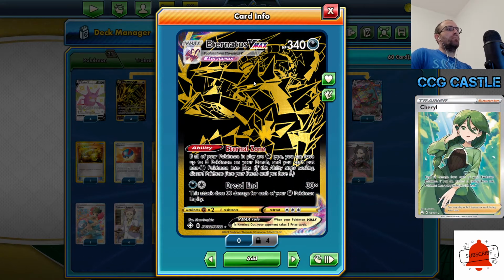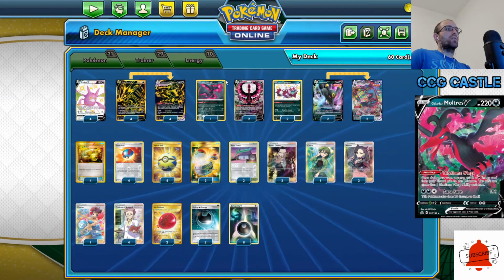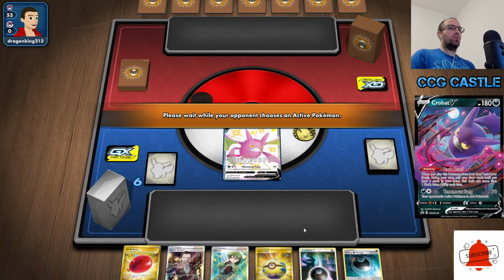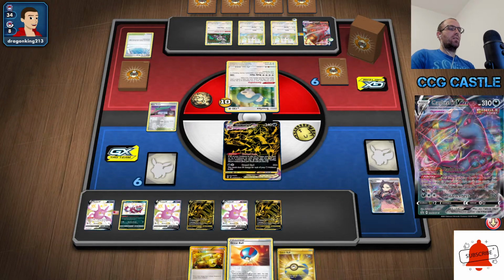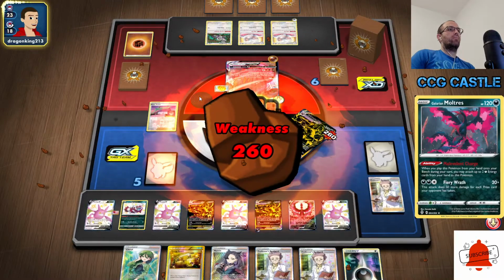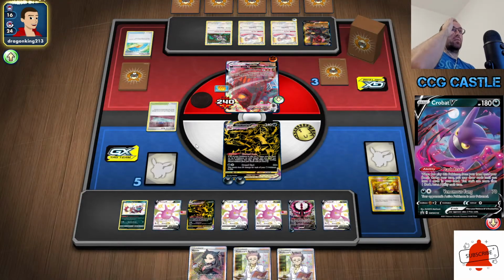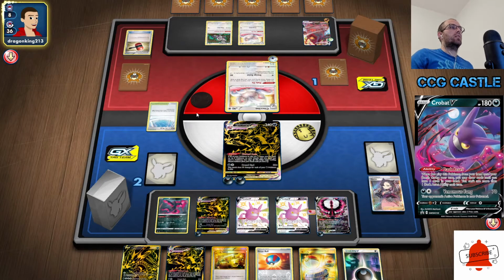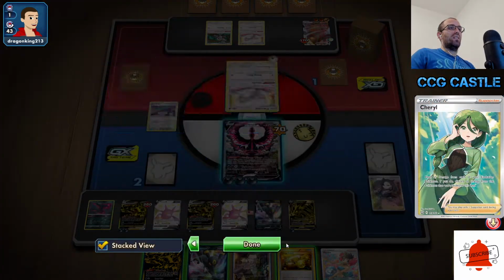Eternatus VMAX/Umbreon VMAX Deck - Sword & Shield Format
Eternatus VMAX with Cherly & Umbreon VMAX Deck!

#Pokémon - 21

* 4 Crobat V PR-SW 98
* 4 Eternatus V SHF 194
* 1 Galarian Moltres EVS 93
* 2 Galarian Moltres V CRE 177
* 2 Galarian Zigzagoon SHF 151
* 2 Umbreon V EVS 94
* 4 Eternatus VMAX SHF 195
* 2 Umbreon VMAX EVS 95

* 1 Cheryl BST 159
* 1 Phoebe BST 161
* 3 Marnie SSH 200
* 2 Rose Tower DAA 169
* 2 Switch SUM 160
* 4 Great Ball CPA 52
* 2 Air Balloon SSH 213
* 4 Professor's Research SSH 201
* 2 Boss's Orders RCL 189
* 4 Energy Switch ROS 109
* 4 Quick Ball SSH 216

#Energy - 10

* 2 Hiding {D} Energy DAA 175
* 8 Darkness Energy CL 94

Eternatus VMAX
Eternatus V
Crobat V
Umbreon VMAX
Moltres V
Eternatus VMAX Deck
Umbreon VMAX Deck